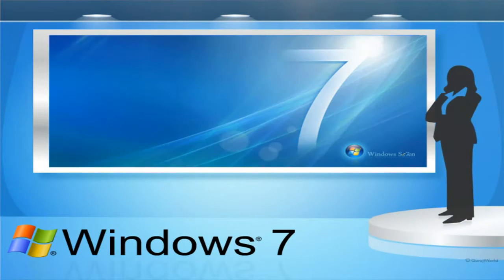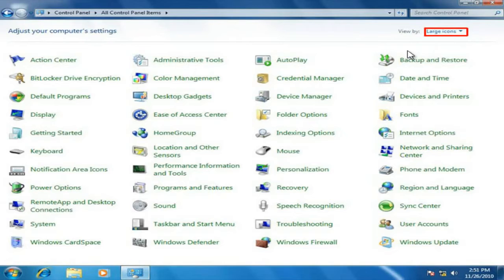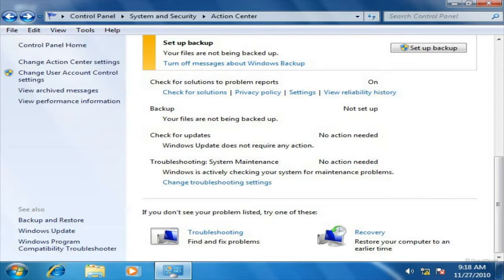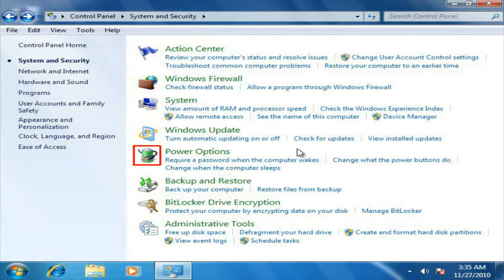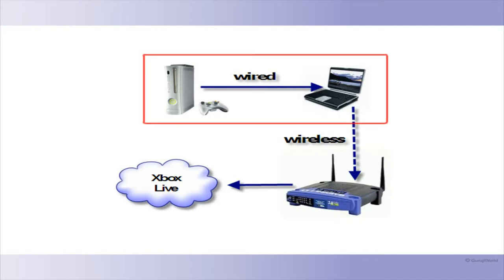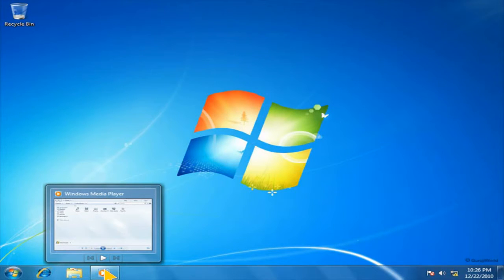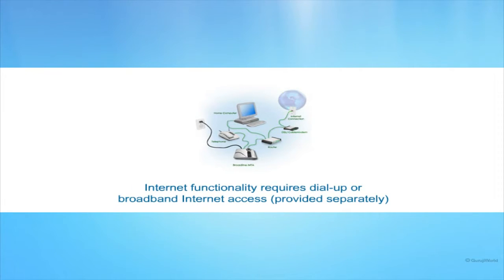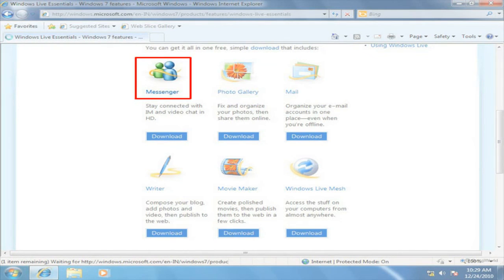Windows 7 YouTube